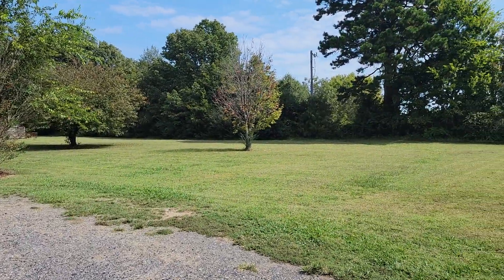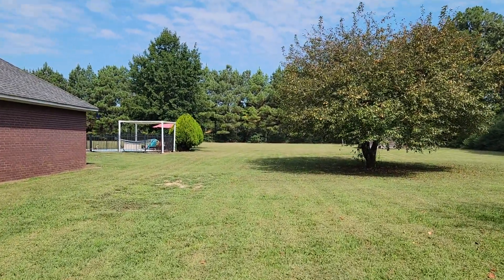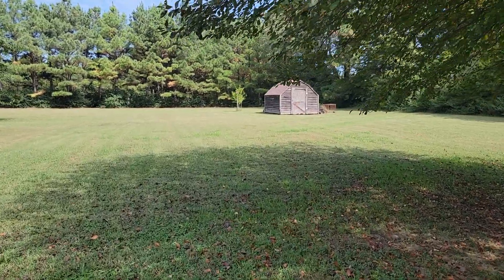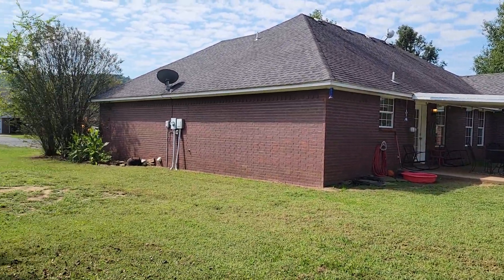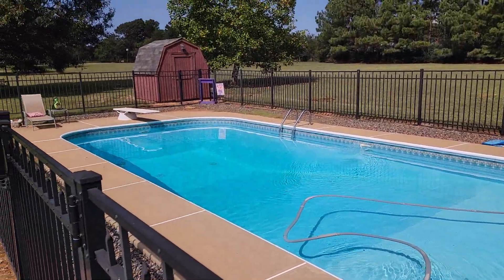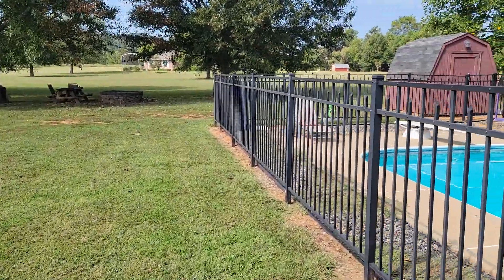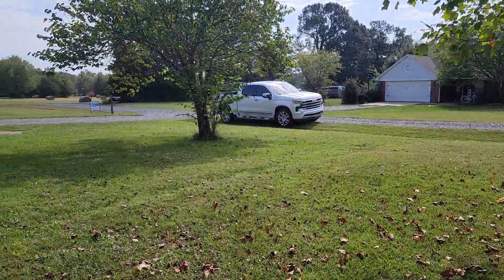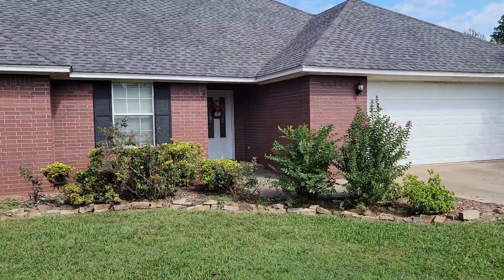Buying a Home in Mena, AR? Look at the Beautiful 107 Apple Blossom Ln! Make it Yours!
Brittany Roberts - Realtor with Select Realty
1161 Hwy 71 S

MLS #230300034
$335,000

Welcome to Your Dream Home in the serene countryside of Mena, AR! This charming 3-bedroom, 2-bathroom brick home, nestled on 2.67 acres, offers a perfect blend of comfort and outdoor allure. Built in 2005, this well-maintained residence boasts a 2-car garage for your convenience. Step inside to discover a spacious living area! The Open-Concept Kitchen and Dining area provide a great space for family gatherings and entertaining. This Layout Leads directly to Your Private Oasis – an inviting In-Ground Pool, safely enclosed by a fence, ideal for warm summer days and outdoor enjoyment. The 3 bedrooms offer ample space for relaxation, and the 2 bathrooms provide convenience. As a Bonus, you'll relish the fact that this property is just 7.7 miles from the Wolf Pen Gap West Trailhead, perfect for nature enthusiasts and adventurers. Nestled outside city limits, this retreat offers tranquility and privacy while still being just minutes from our vibrant community. Here, you'll find shops, dining, and all the essentials. Don't miss the opportunity to make this beautiful property your own!